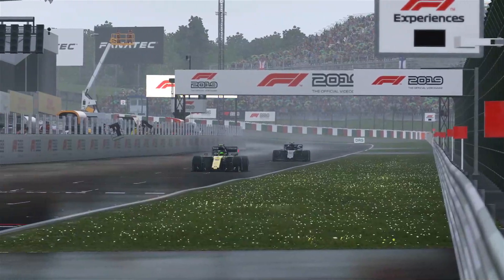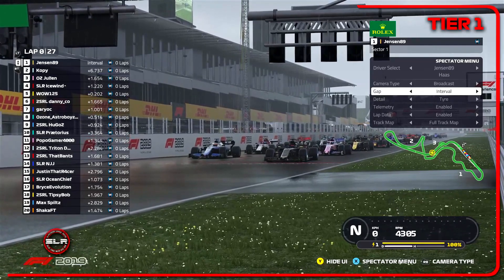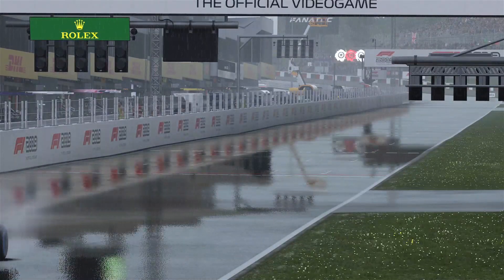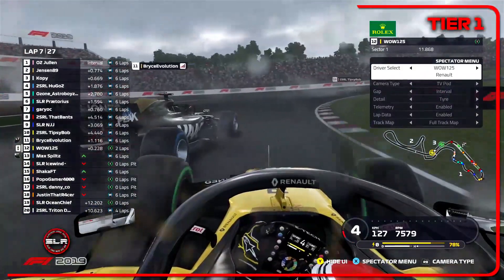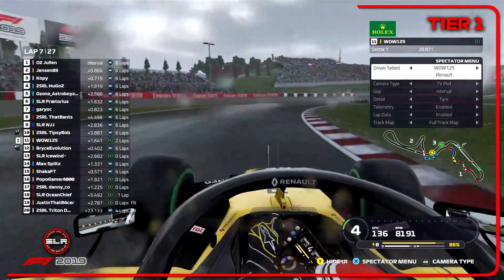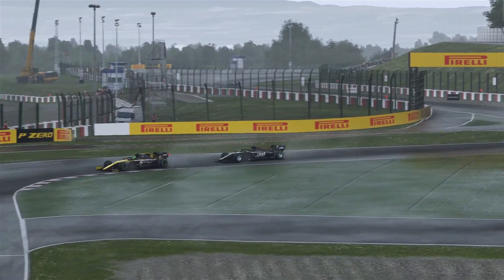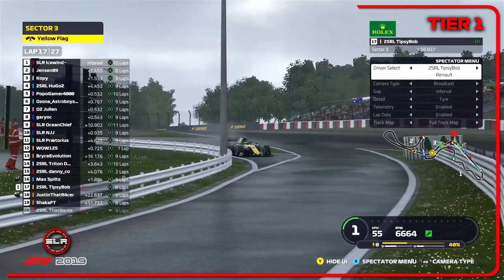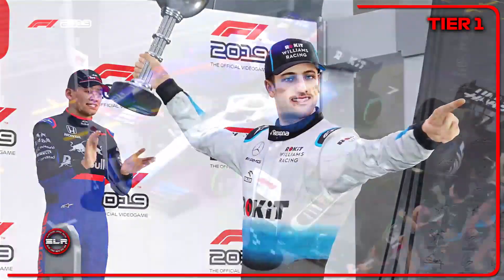Wet Race! SLR 2020 F1 S4 | Round 17 Japan HIGHLIGHTS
Had a pretty good consistent race, lots to improve on but on to the next one!